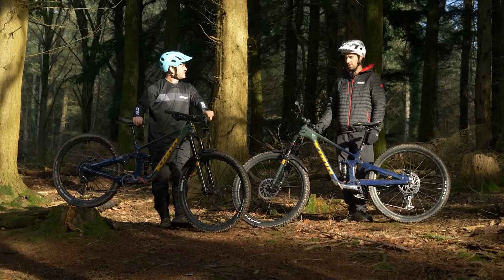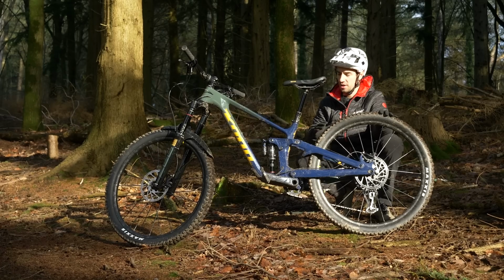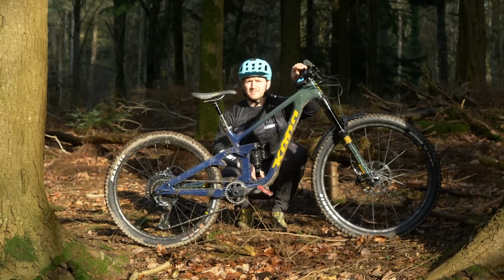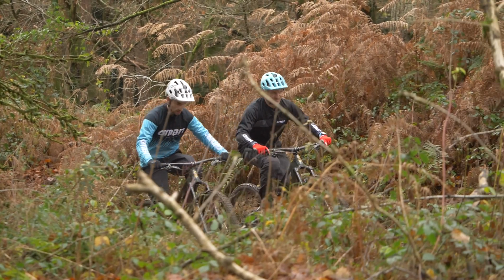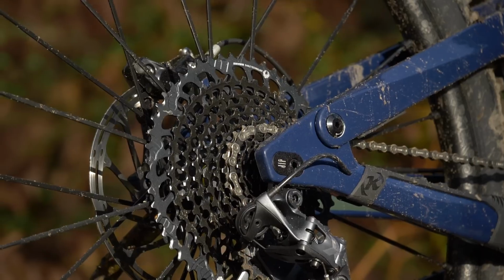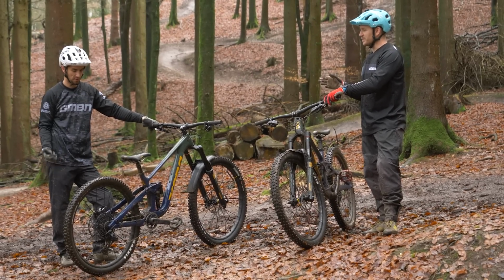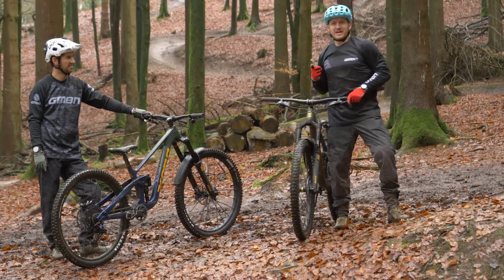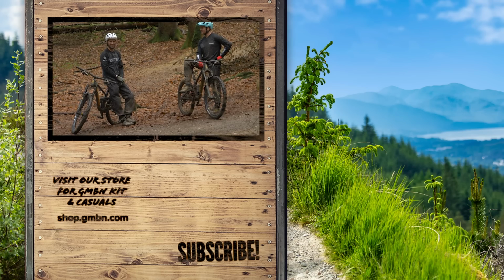Are Mullet MTBs Faster and More Fun? | GMBN Presenter Challenge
2020 has been the year of the mullet; with more and more mountain bikes available to the consumer in this mixed wheelsize. Kona provided us with one such bike, the Process X, along with it's 29 inch sibling; to find out which is faster and more fun!

Would you rock a mullet?